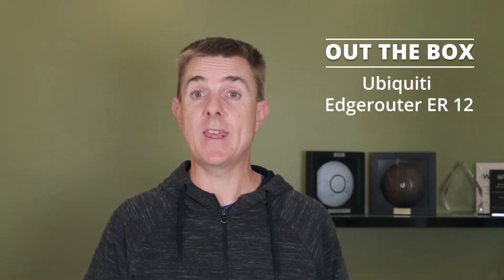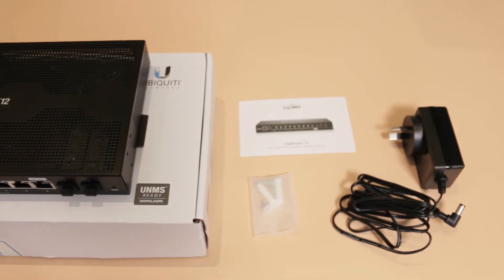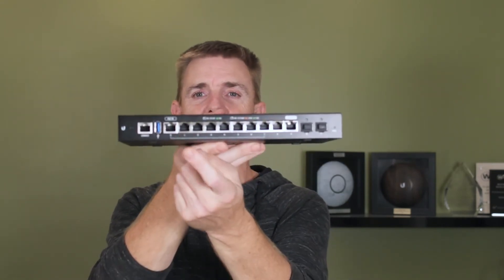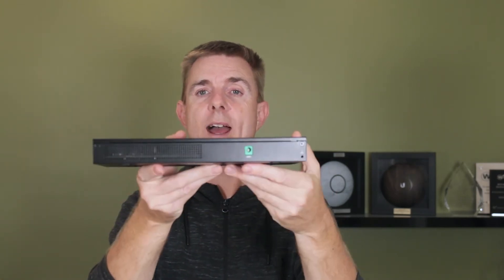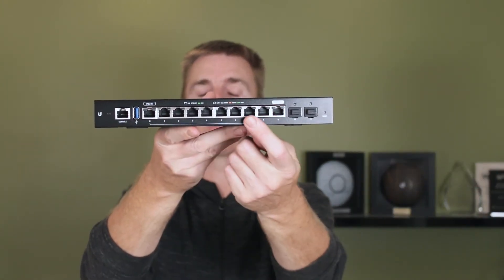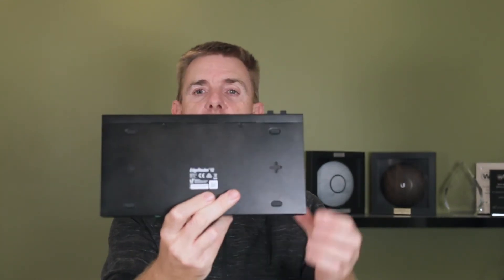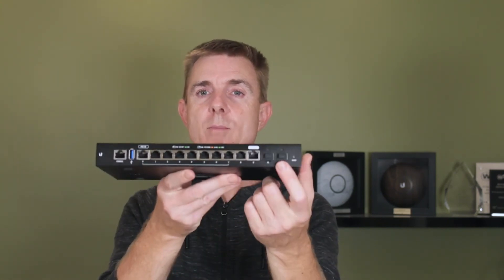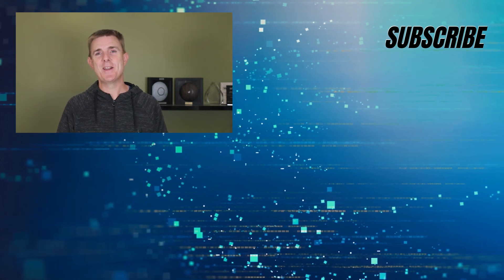Out the Box Series - Ubiquiti Edgerouter ER-12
This short few minute video, gives you a quick overview of what you can find in the box when you receive your Ubiquiti Edgerouter ER-12.